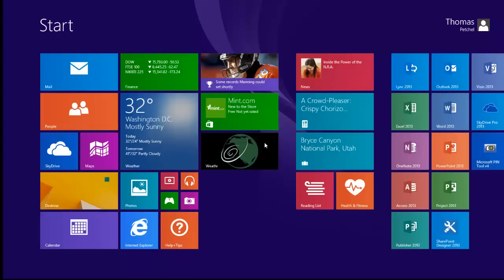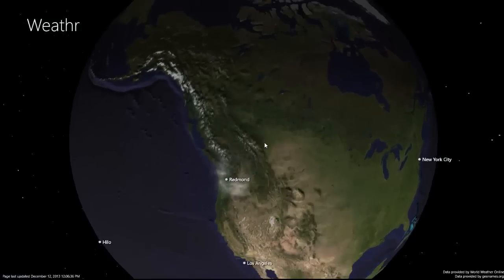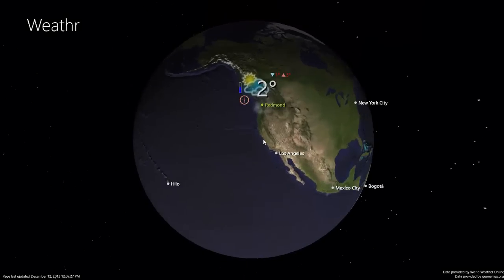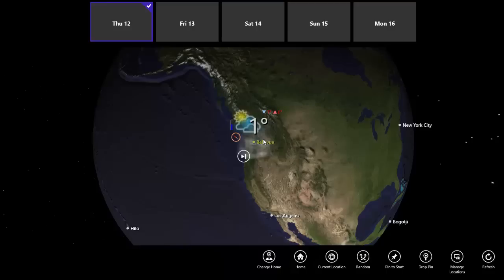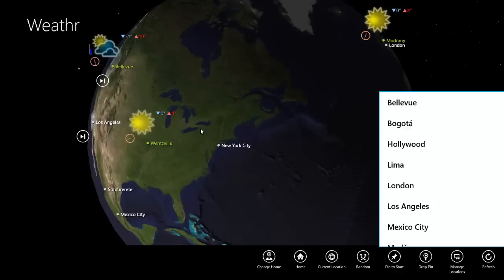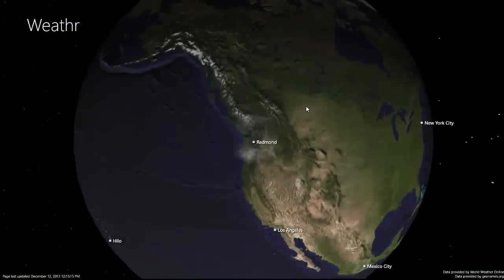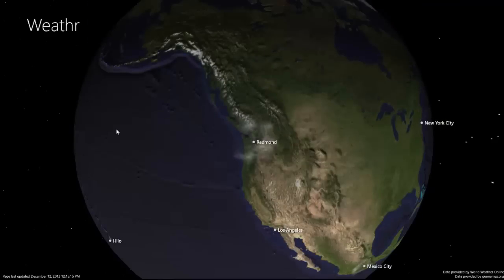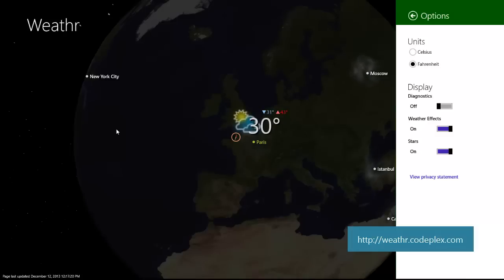App Demo: Weathr for Windows 8.1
Weathr is a 3D weather app for Windows 8.1 using C++, DirectX, and XAML. Developers, if you like this quick tour, get the source code